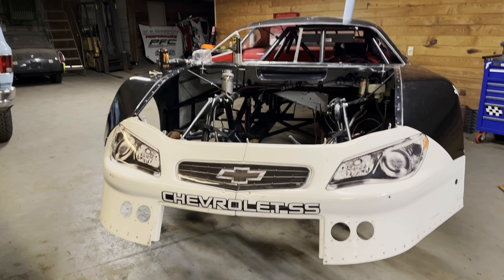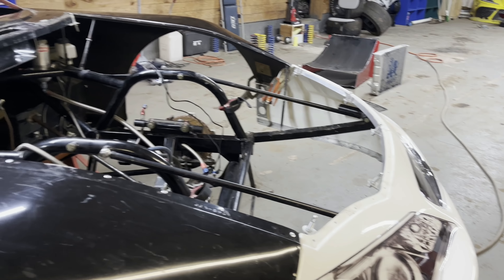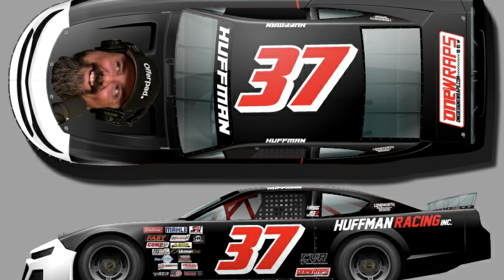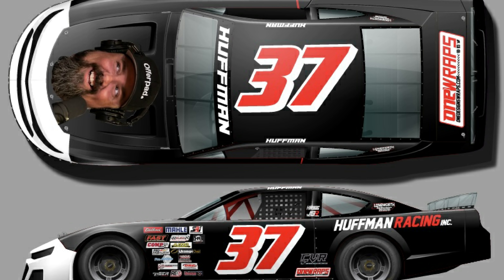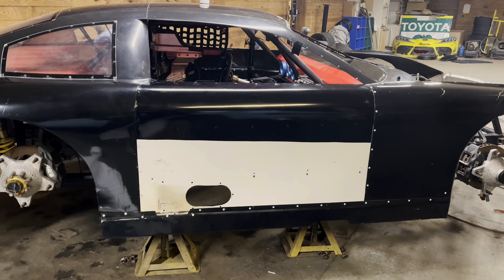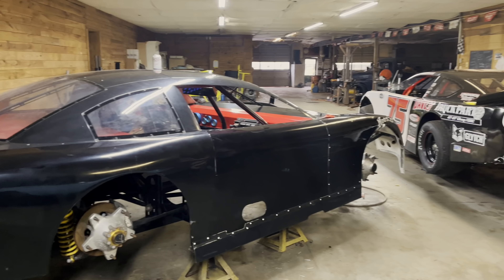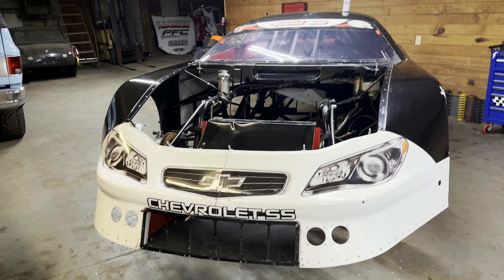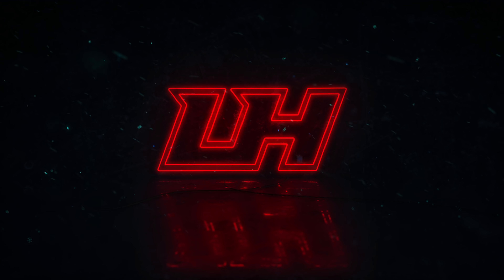OUR FIRST EVER PRO LATE MODEL AT HUFFMAN RACING IS ALMOST READY! Finishing body work & vinyl!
In today's video I worked on our Pro Late Model here at Huffman Racing! I finished hanging the body & prepared for sitting the engine in!